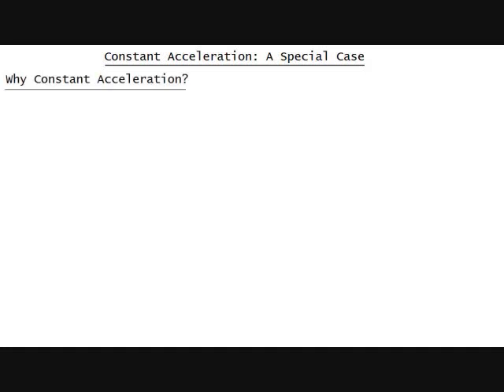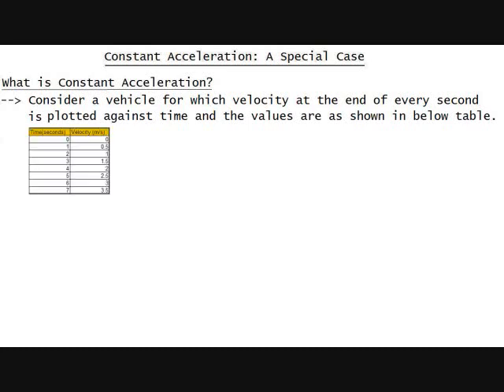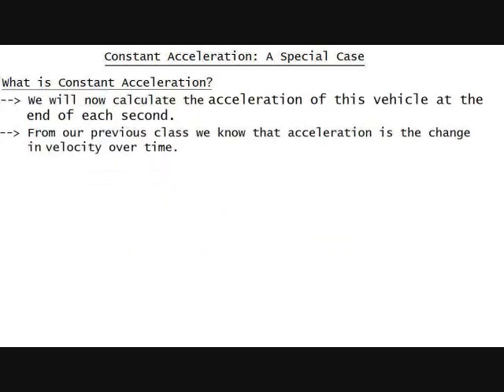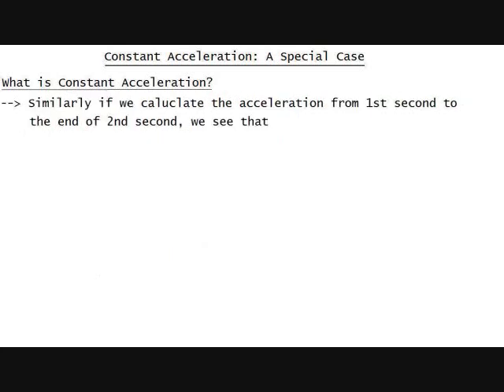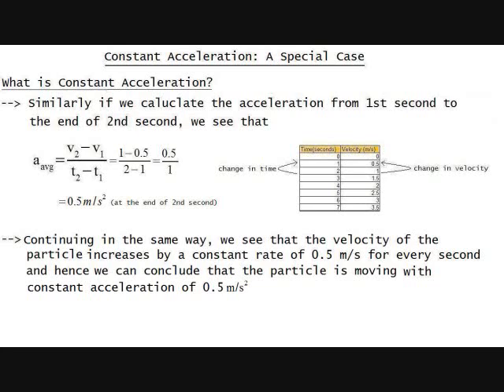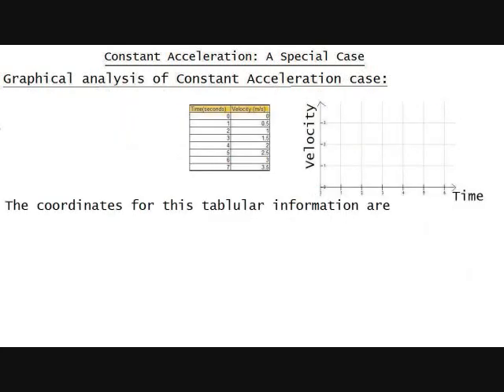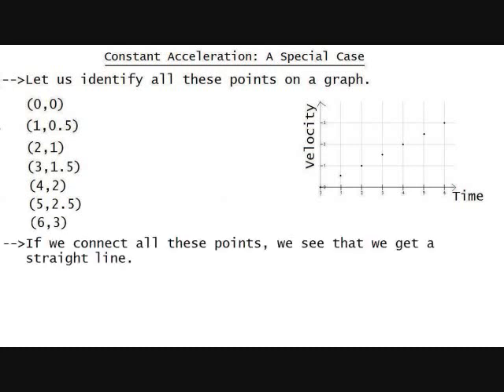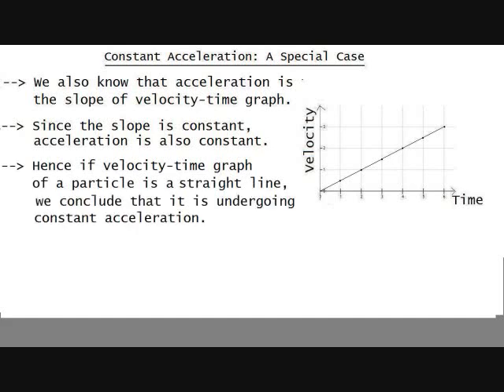Motion of a Particle along a straight line - lesson - 10 - Constant Acceleration Explanation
This video explains the meaning of Constant Acceleration - both using formulas and by graphical analysis.